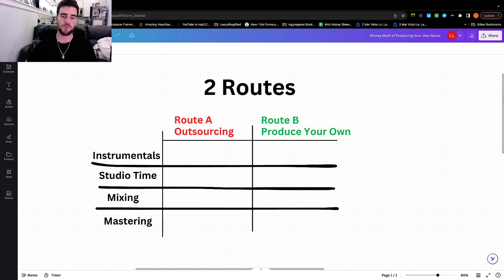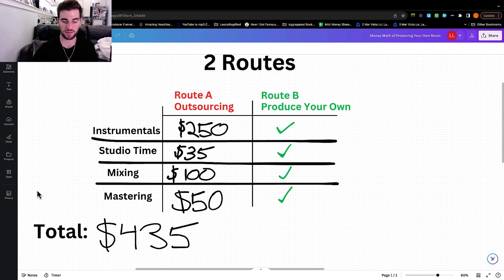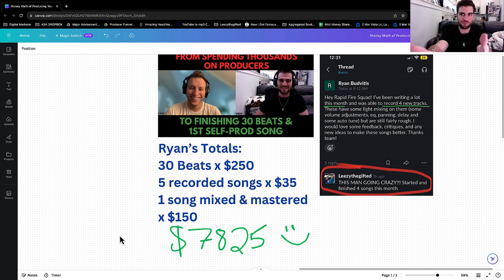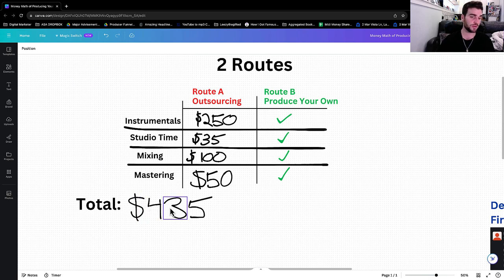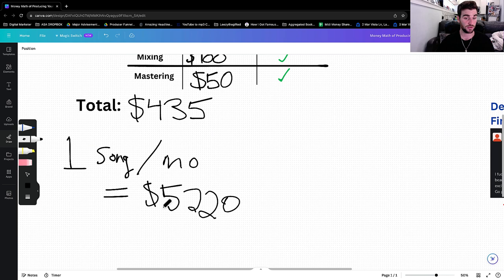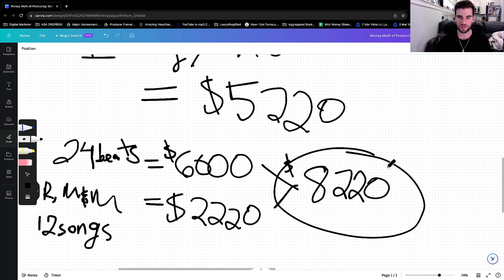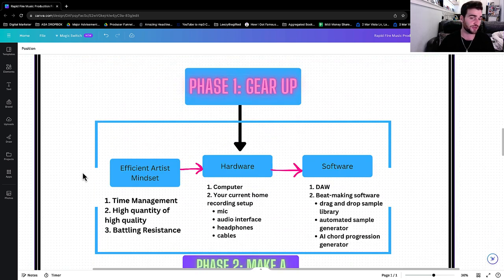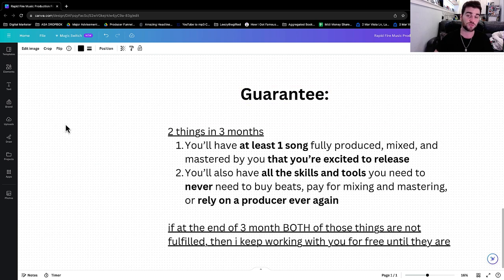How to Produce Music Cost Efficiently (SAVE Thousands!)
Ever wondered if buying beats, paying for studio time, and paying for mixing and mastering is costing you more money than you thought? I'm gonna show you how self-producing can be a game-changer in the music industry.

If you're an artist who's been shelling out thousands of dollars for beats, studio time, and production, prepare to have your mind blown. I'm on a mission to help YOU reclaim your earnings and take control of your music career.

👉 Discover how producing your own music as an independent artist can lead to an extra $10-$20K a year. Plus, get an inside look at the Rapid Fire Music Academy, where you can learn to master music production FAST. Don't miss out on the chance to revolutionize how you create and share your music.

The industry doesn't want you to know this, so that's exactly why I'm telling you.

CHAPTERS:
0:00 - Music Career Mistake Introduction
0:51 - Music Production Options
3:06 - Case Study: Ryan B's Journey
5:18 - Case Study: Devin C's Journey
6:25 - Case Study: Carlos's Journey
11:15 - Self-Education: YouTube as a Resource
12:02 - Learning Music Production Independently
12:55 - Phases of DIY Music Production
15:21 - Produce your own music in 90 days

Book a 1-1 Call Directly With Me to See If I Can Help You

Music Production
How To Make Beats Easily
Making A Beat From Scratch With Logic Pro X
How To Make Beats With Logic Pro X
How To Set Up A Home Recording Studio
Making Music From Home
Mixing Vocals
Mixing Drums
Mastering In Logic Pro X
Mixing With Waves Plugins